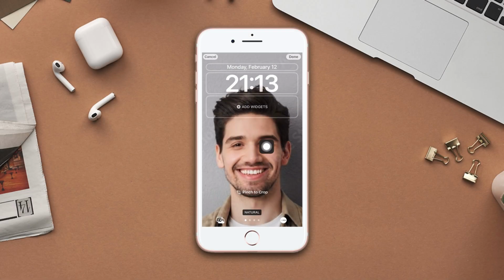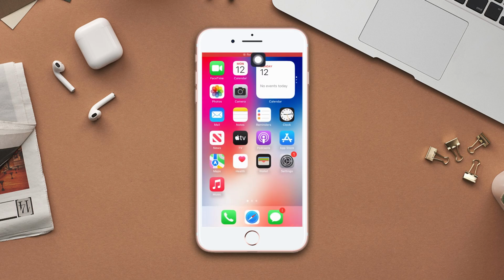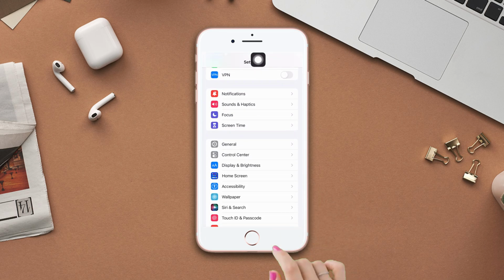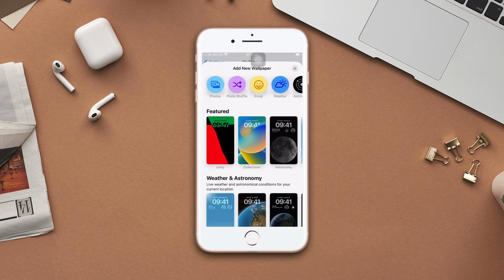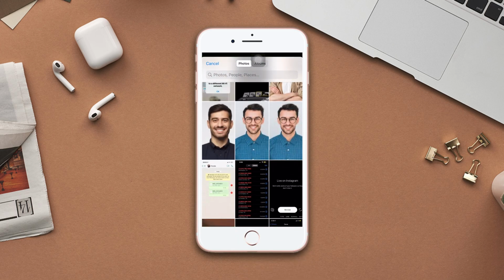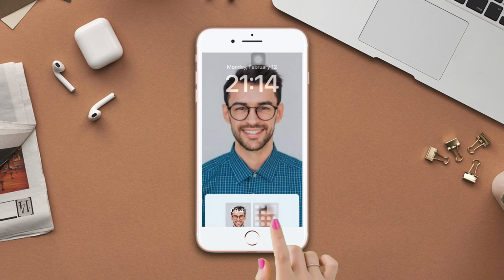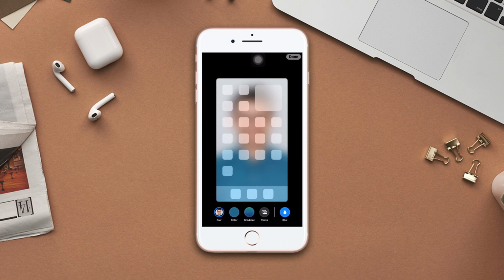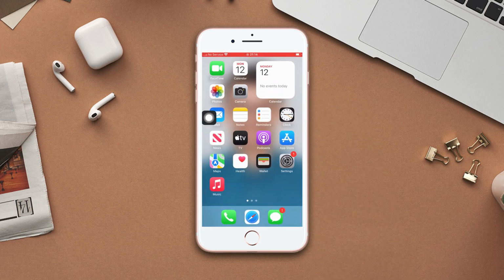How to Fix Blur Wallpaper Issues on iPhone 8 Plus | Blur Wallpaper Problem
Getting blur issues with your iPhone 8 Plus wallpaper and looking for a quick video guide on how to solve blur wallpaper issues on your iPhone 8 Plus? Look no further! I'm here with a solution video on the iPhone 8 Plus wallpaper blur problem. You may be thinking 'Why is my wallpaper blurry on iPhone? Why is my home screen blurry on my iPhone? how to fix blurry wallpaper on iPhone?'

No worries! In this comprehensive guide, I'm gonna show you the right method to solve blur wallpaper issues on iPhone 8 Plus. Learn step-by-step techniques on how to fix the blurry wallpaper on your iPhone. Watch and discover the quick method to fix the issue. Watch now and solve the wallpaper blur problem on your iPhone 8 Plus!

00:01- Video intro
00:15- The Process
00:45- Video ending